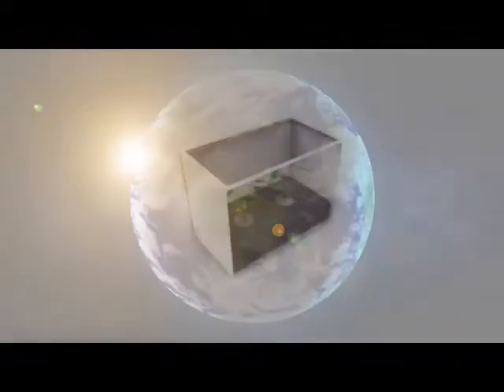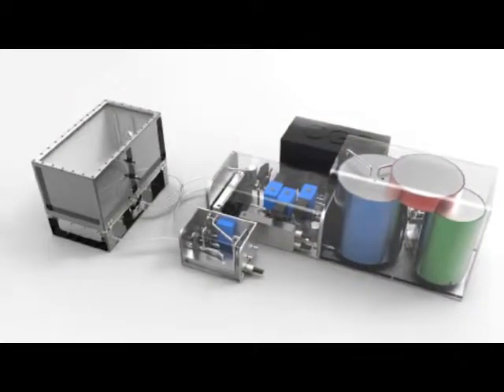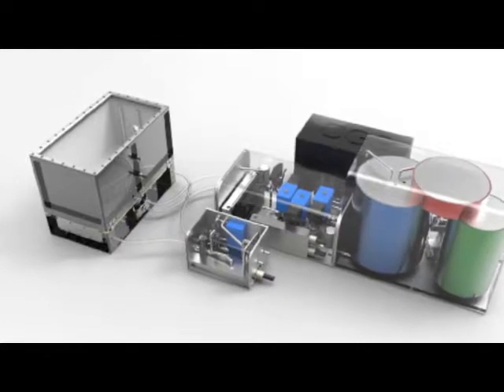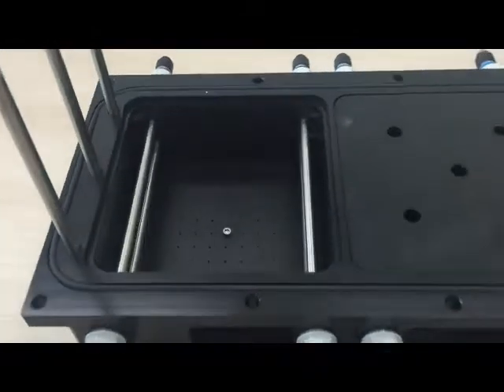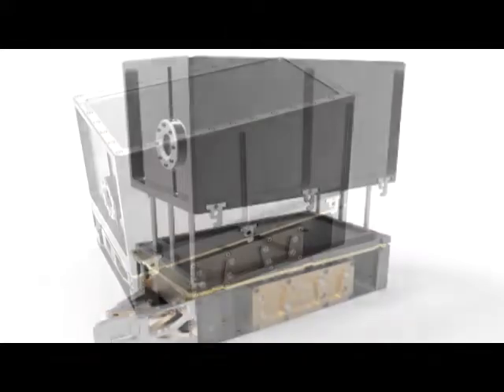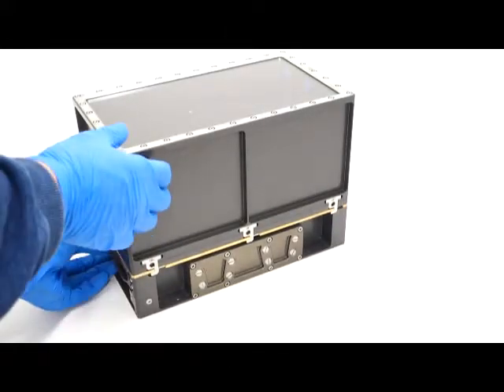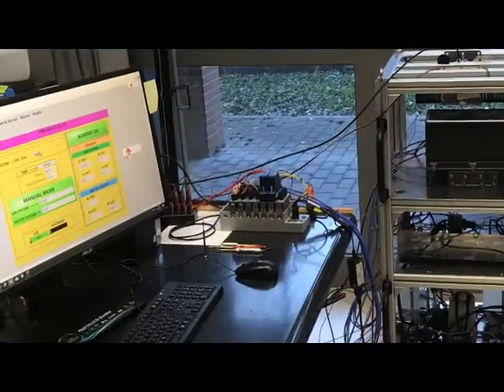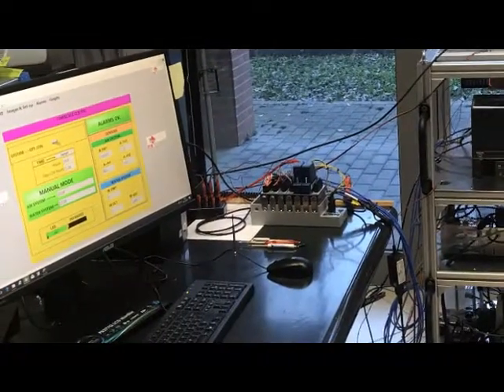TIME SCALE: Progress on Plant Cultivation Chamber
Bjarte B.G. Solheim at Prototech AS explains progress on designing and manufacturing the Plant Cultivation Chamber for ground testing of the TIME SCALE equipment.

TIME SCALE is a three year research and innovation project (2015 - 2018), developing next-generation technology and concepts for life science research in space, with applications also for the land-based greenhouse industry. The project is funded by Horizon 2020, the EU framework program for research and innovation.

for more information about the TIME SCALE project.